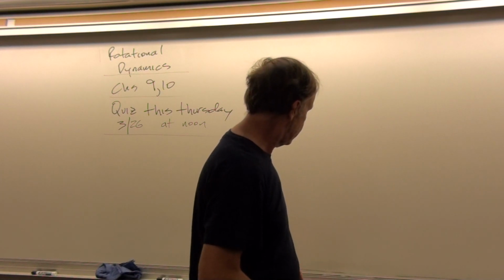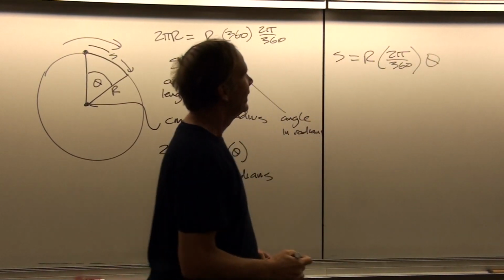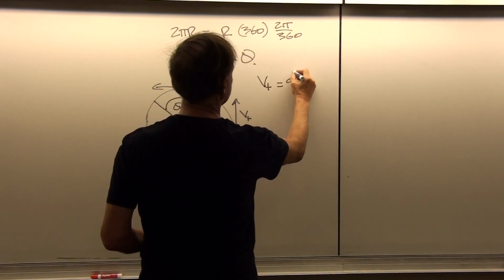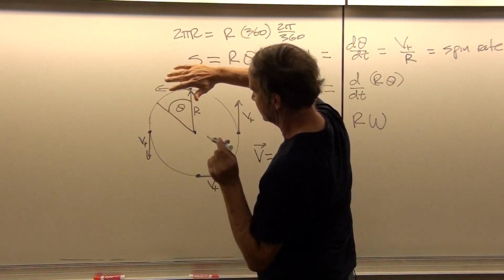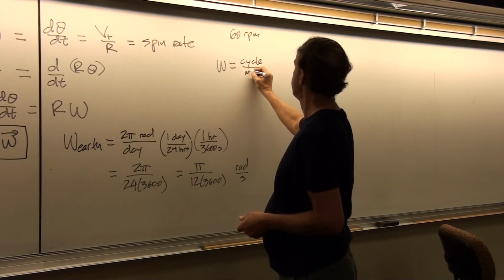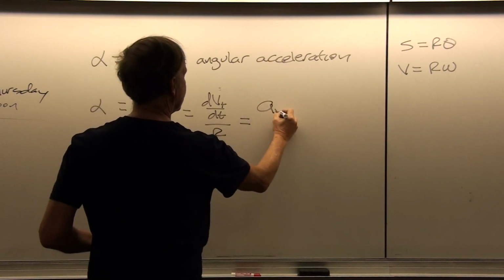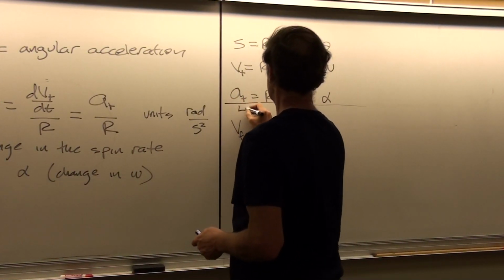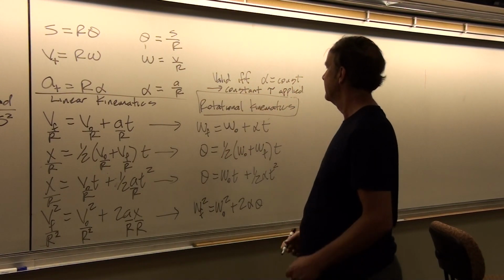rot motion 1